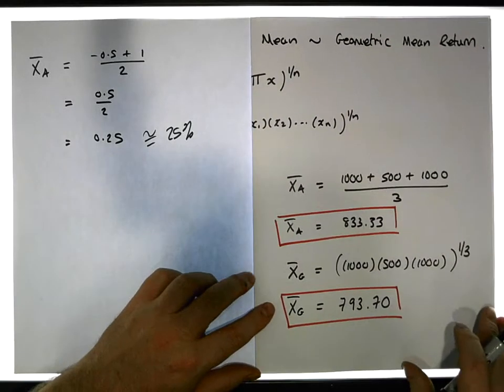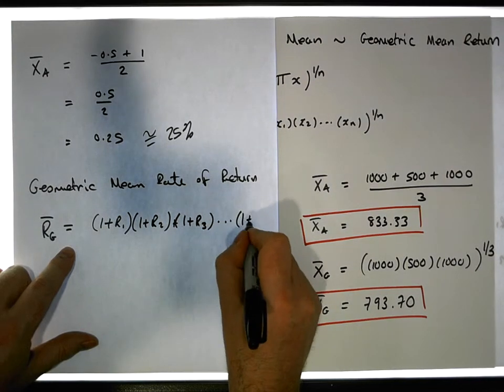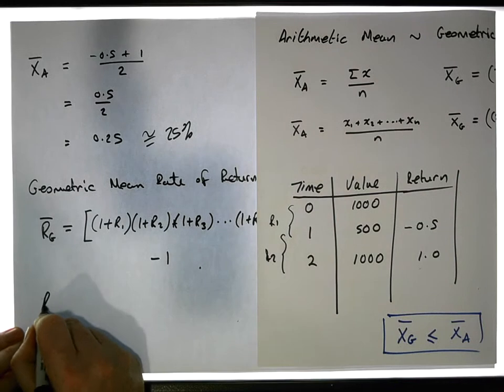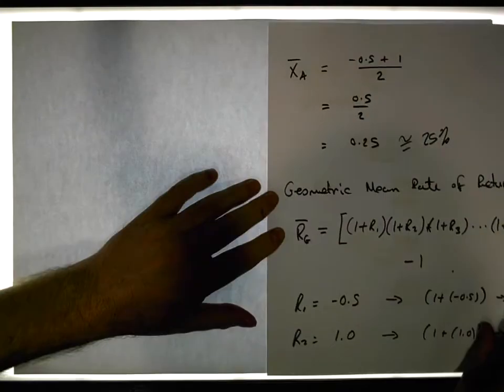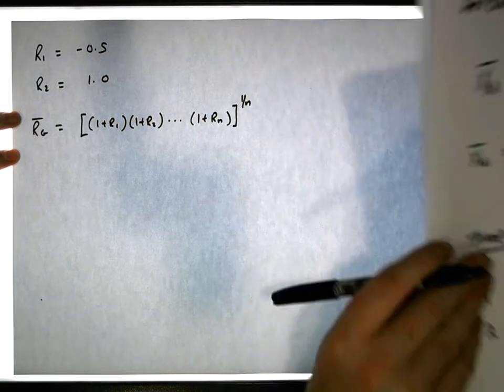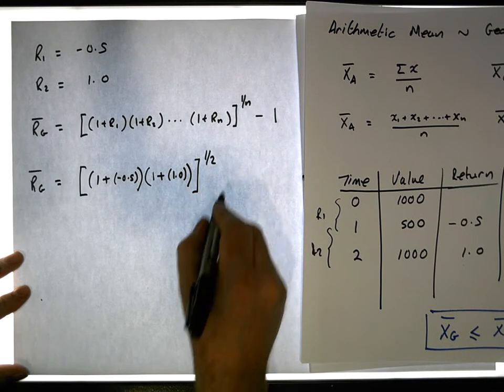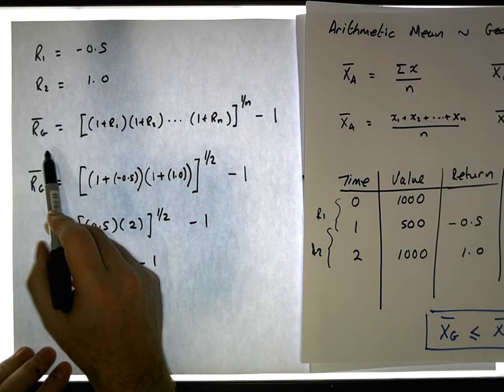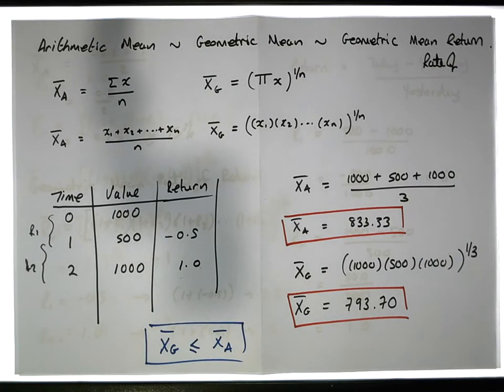Arithmetic Mean versus Geometric Mean versus Geometric Mean Return: Example 1 - Part 3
This short video explore the relationship between the Arithmetic Mean and the Geometric Mean. We also consider the situation when we have returns that are positive or negative through the calculation of the Geometric Mean Rate of Return.